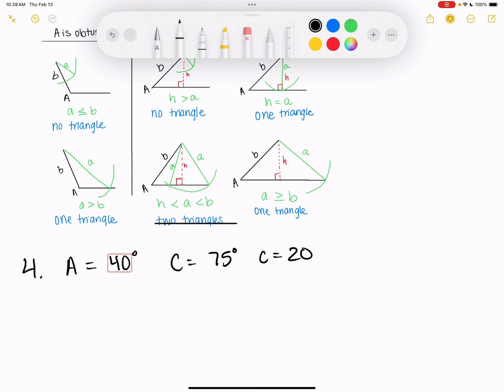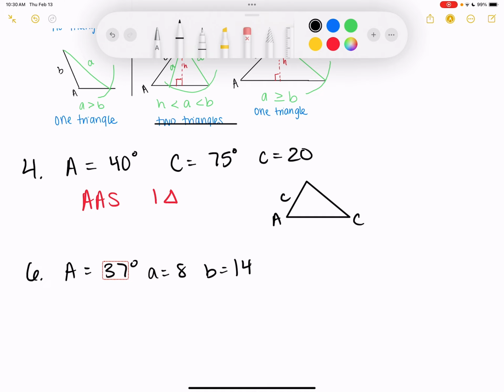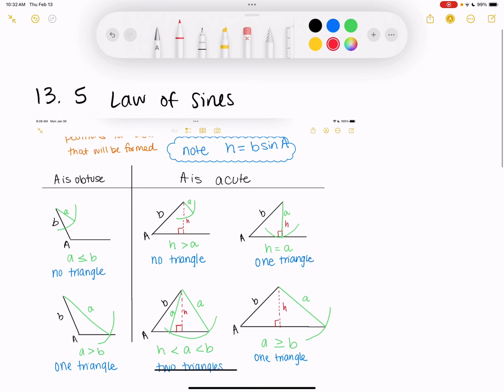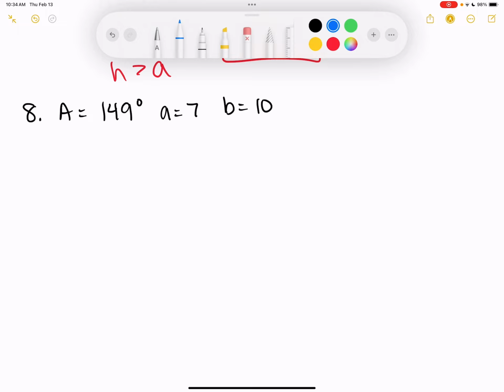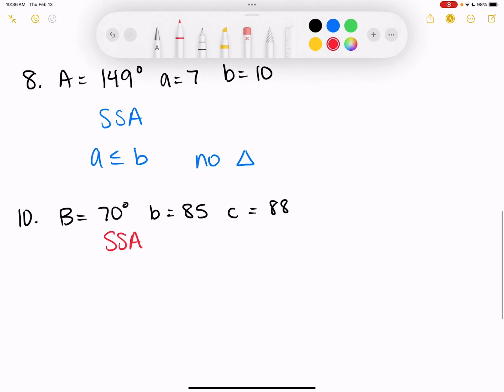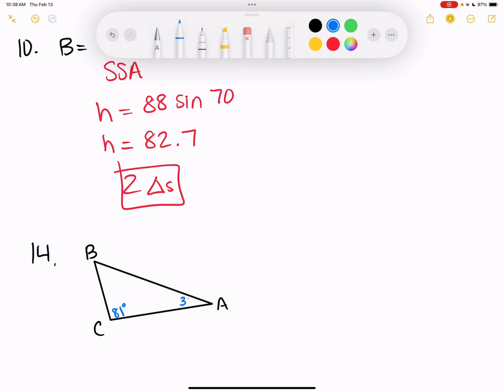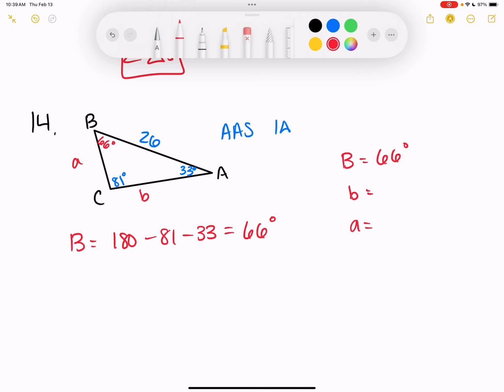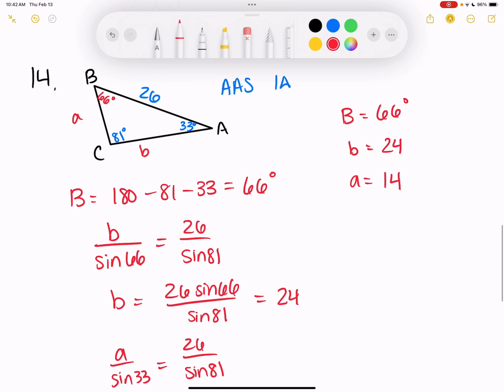Algebra 2 13.5 Apply the Law of Sines part 1